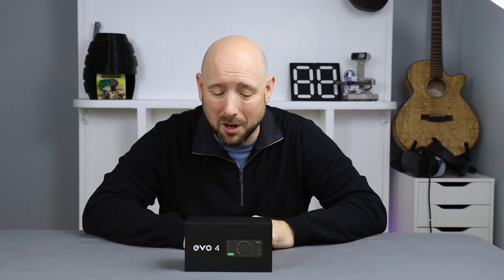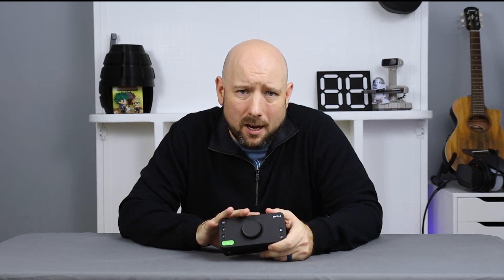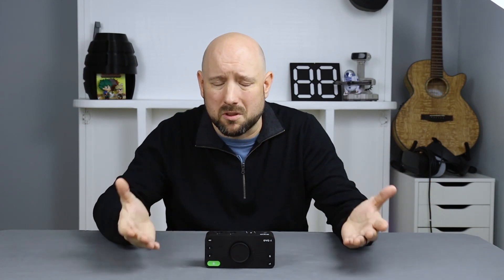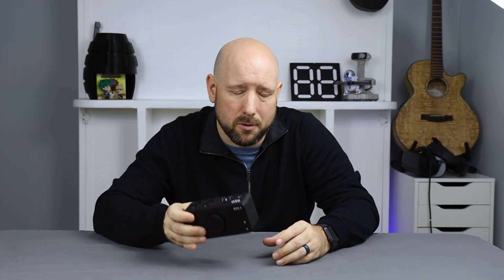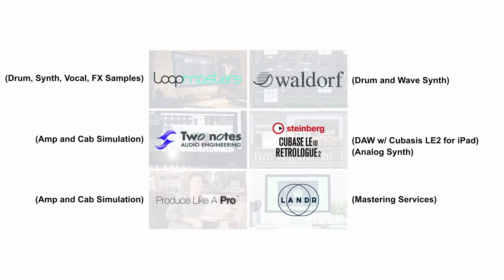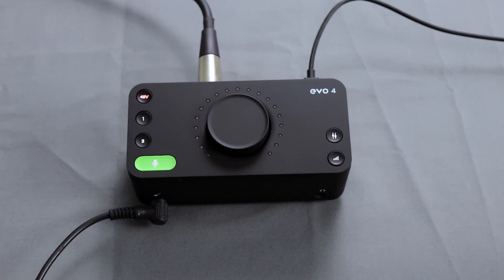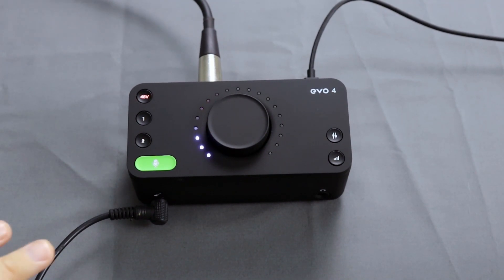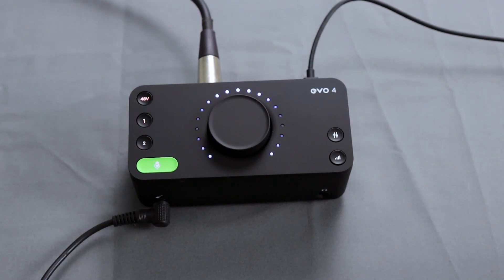Review: Audient EVO 4 USB Audio Interface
RThe EVO 4 is a new USB audio interface from Audient.  While it sits firmly in the lower-priced range of interfaces it does offer a very unique design and some killer features not available in other devices in this class - including SmartGain.  I'll walk through the design and features in this review.